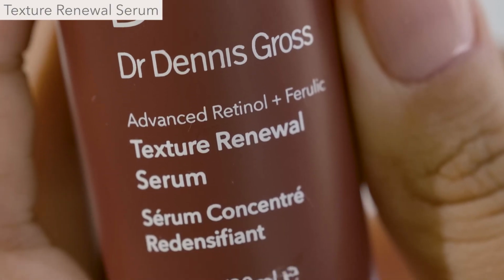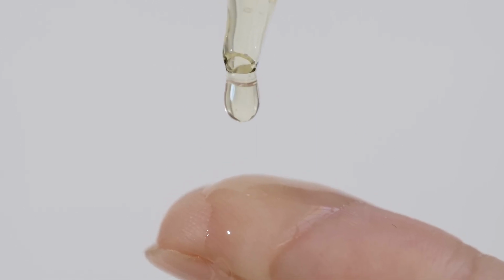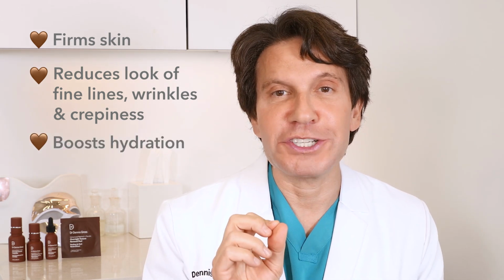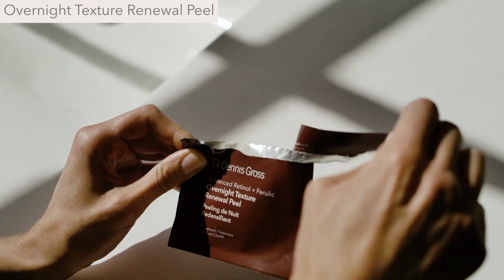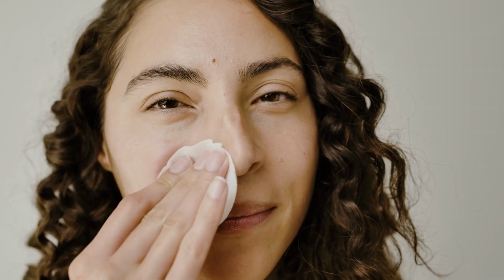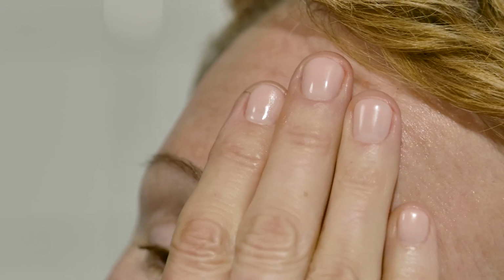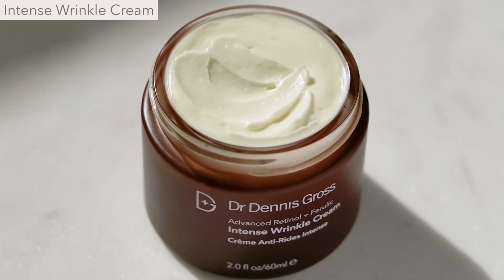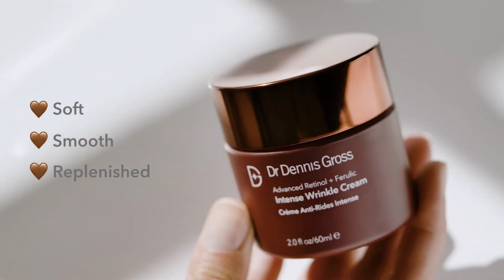A Complete Retinol Skincare Routine Ft. Dr. Dennis Gross Skincare | Sephora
Now this is a retinol routine. Watch Dr. Dennis Gross discuss how to incorporate retinol into more than just one product in your lineup.

Did Dr. Dennis Gross Skincare get your retinol wheels turning?

Dr. Dennis Gross Skincare Advanced Retinol + Ferulic Triple Correction Eye Serum

Dr. Dennis Gross Skincare Advanced Retinol + Ferulic Overnight Texture Renewal Peel